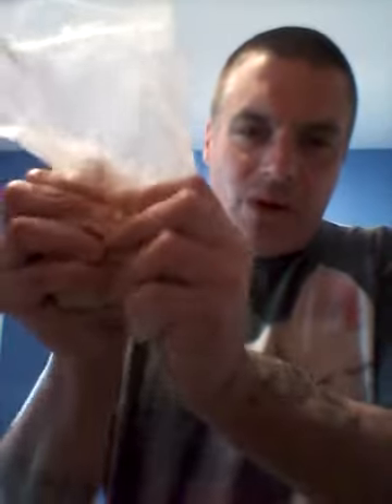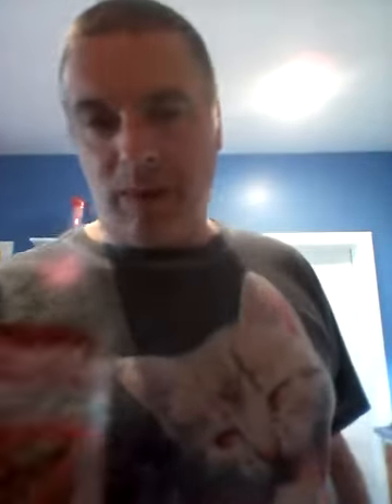Beef and ramen pot pie with crushed cracker crust.